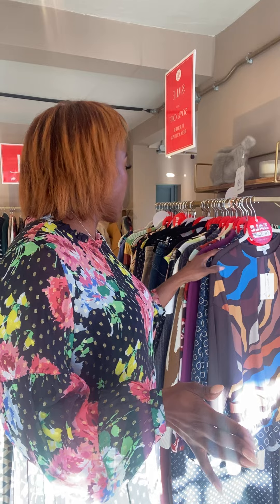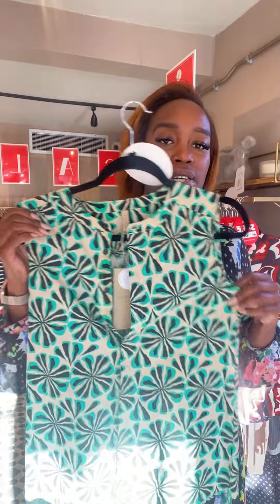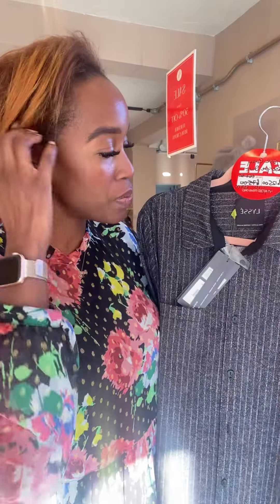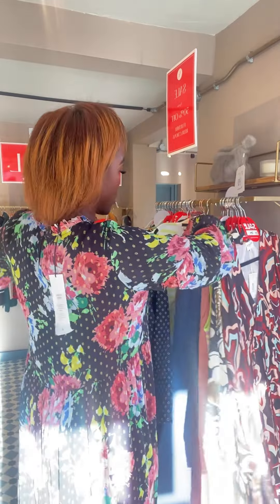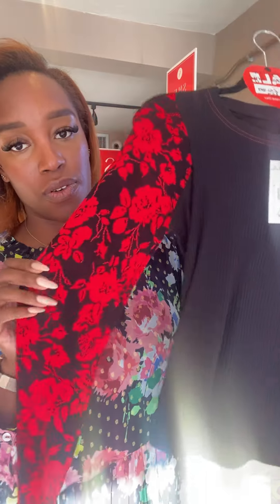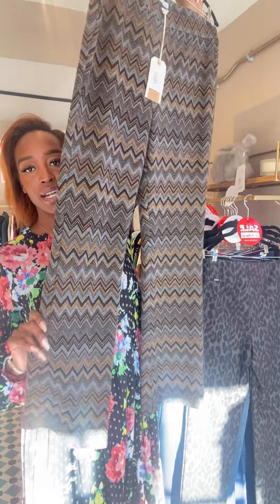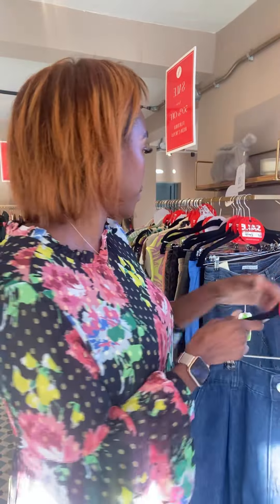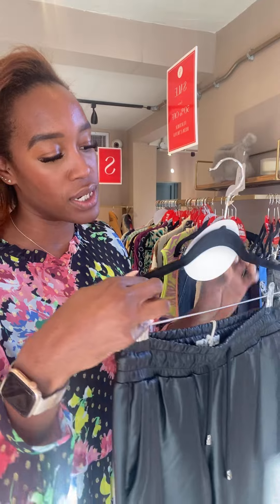✨SALE Picks ✨ Grab a cuppa ☕️! | Cristal Boutique | January 2024